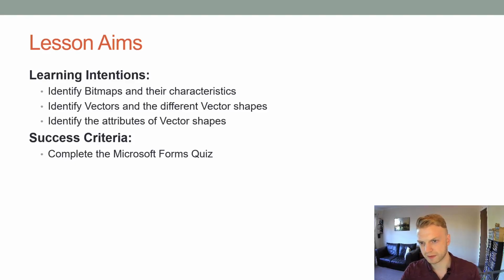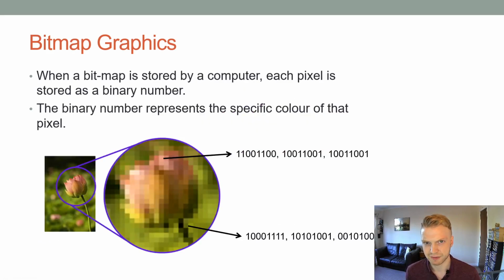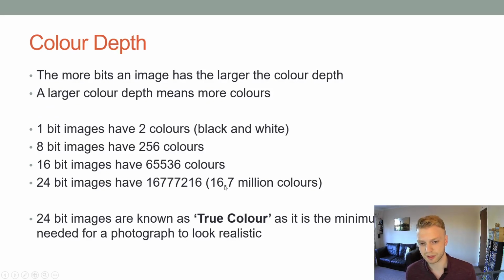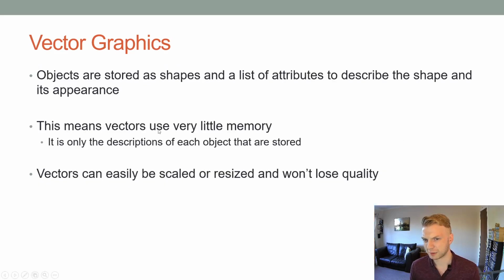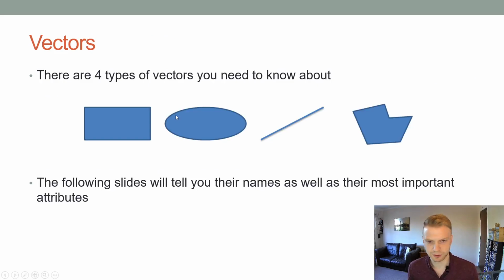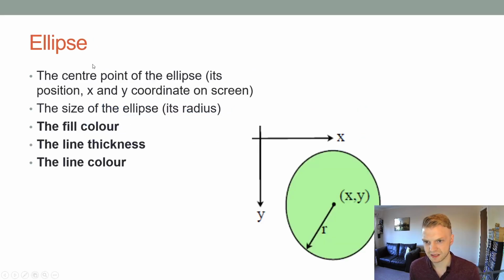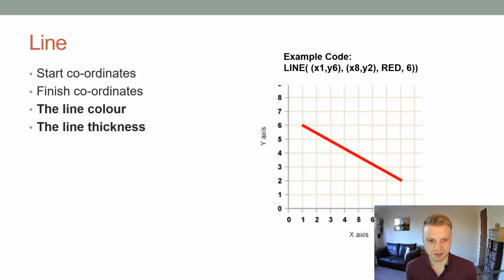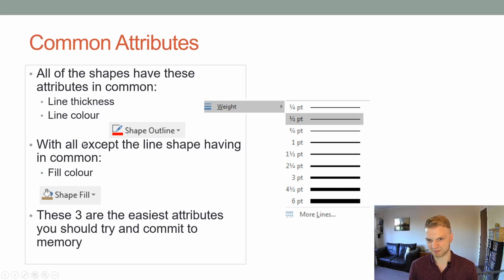Bitmaps and Vectors (National 5 Computing)